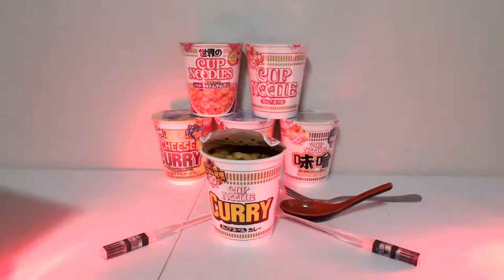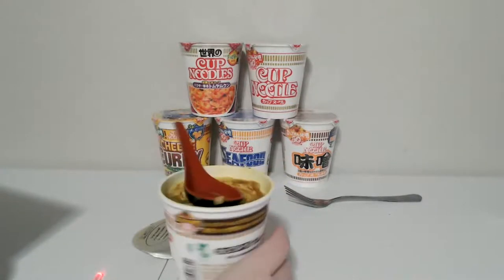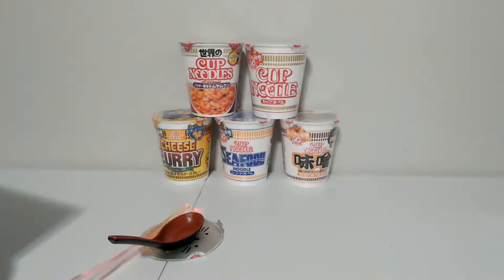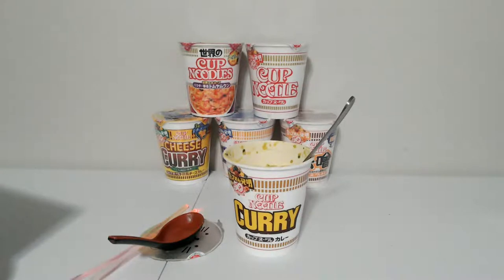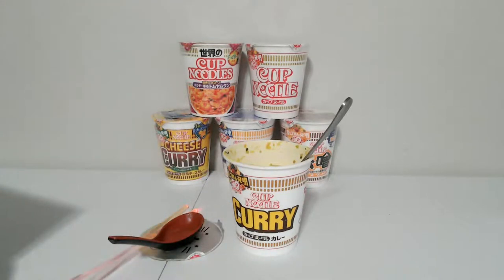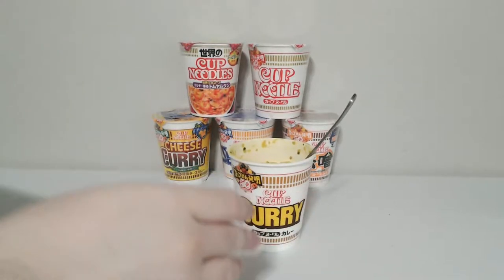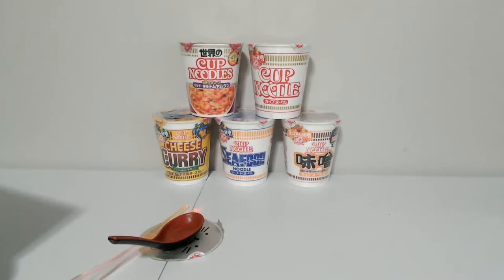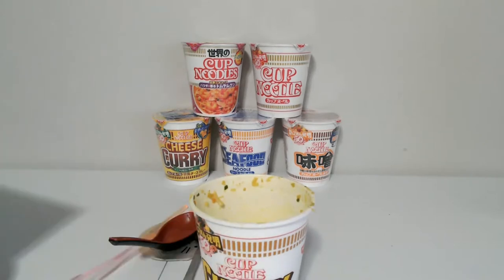Nissin Cup Noodle Curry Review (LQ)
5/10 I am reviewing sorry for the garbage camera work from my phone.

Nissin Cup Noodle Ramen Noodle Soup 10 Flavor Variety Pack: (Japan Import)